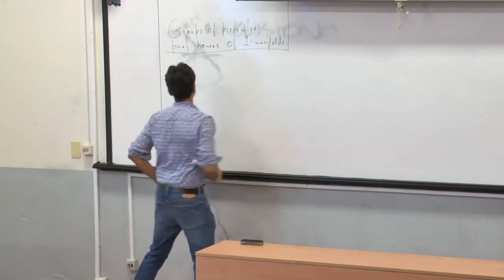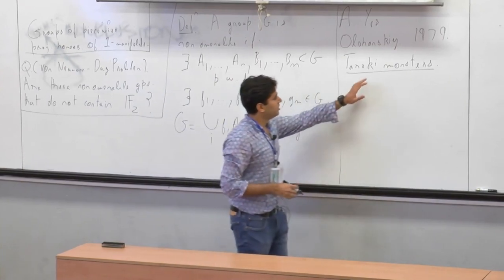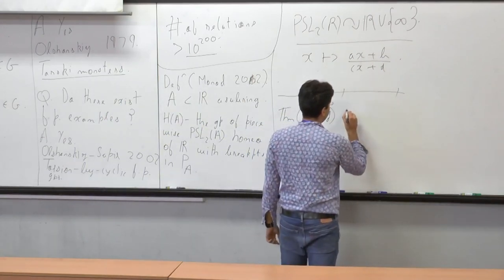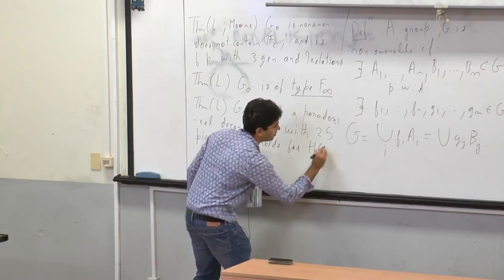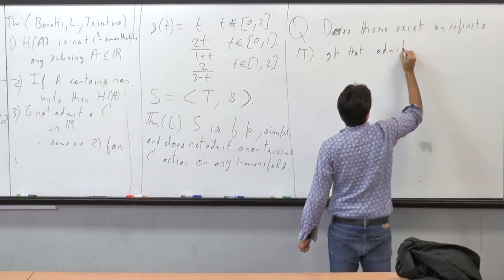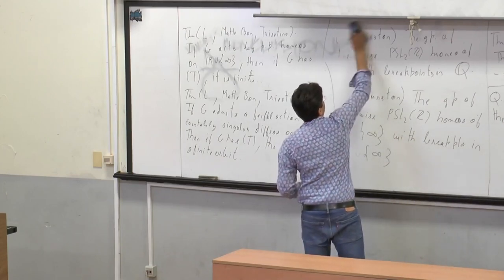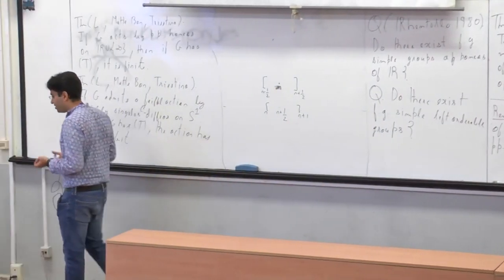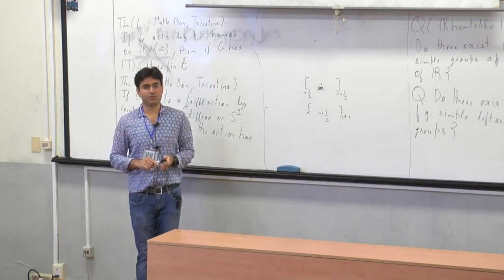Yash Lodha - Group actions on 1-manifolds by piecewise diffeomorphisms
Yash Lodha (EPFL-Lausanne)

Group actions on 1-manifolds by piecewise diffeomorphisms

Group actions on 1−manifolds by homeomorphisms that are diffeomorphisms (of desired regularity) outside a countable closed set provide important examples of groups with various exotic features.

Examples of such groups include groups of piecewise linear and piecewise projective homeomorphisms.

It is natural to inquire whether such an action is smoothable, i.e. topologically conjugate to an action by C∞-diffeomorphisms. It is also natural to inquire whether such groups can have property (T). This is a question raised by Navas. I will present recent results (joint works with Matte Bon and Triestino, and with Bonnatti and Triestino) that answer these questions.

I will also briefly discuss the construction of a continuum family (up to isomorphism) of finitely generated simple groups of homeomorphisms of the real line (joint work with James Hyde.) This resolves a 1980 question of Rhemtulla concerning the existence of such groups.

Workshop on Groups, Geometry and Dynamics, 23–27 July 2018, Montevideo, Uruguay.